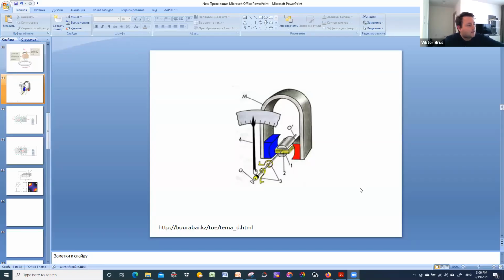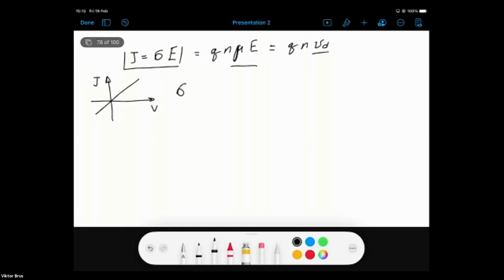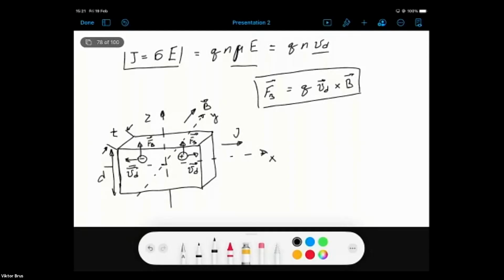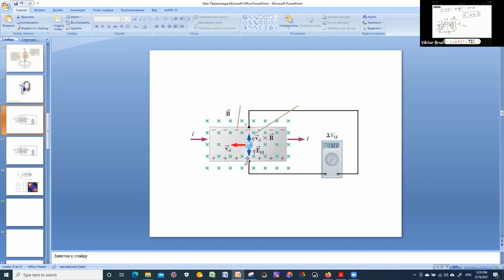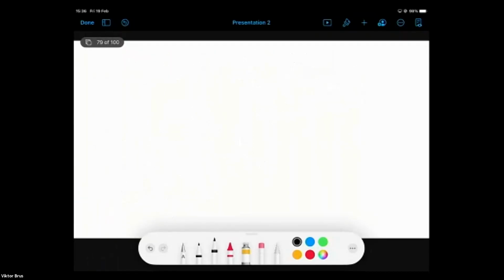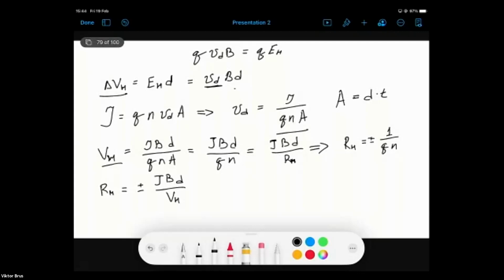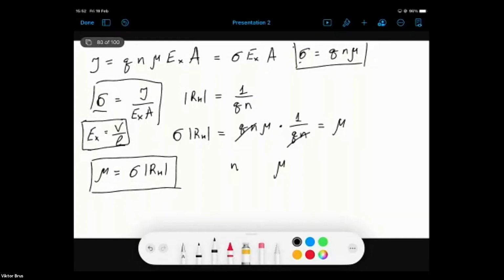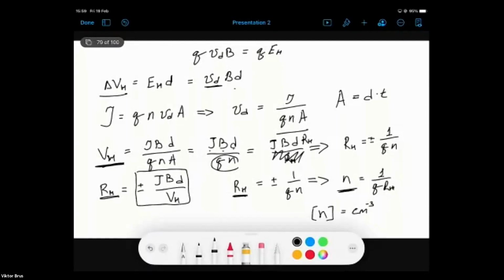18. Hall Effect - Physics 2